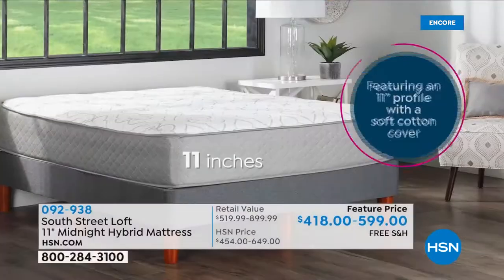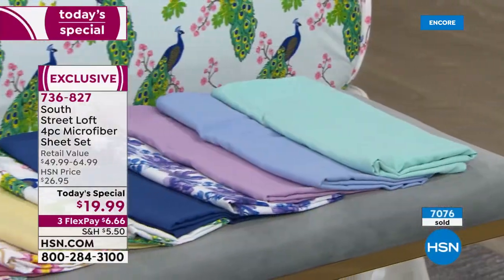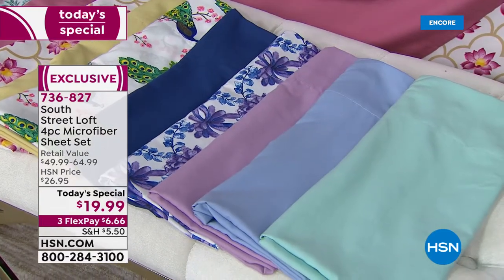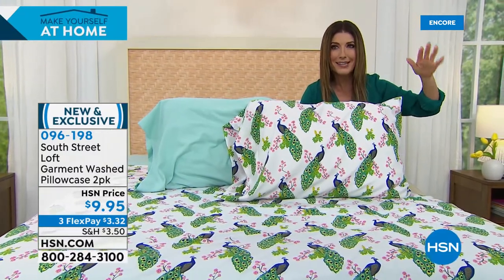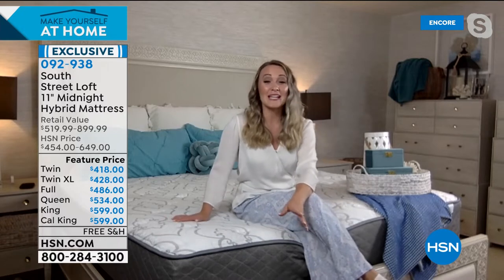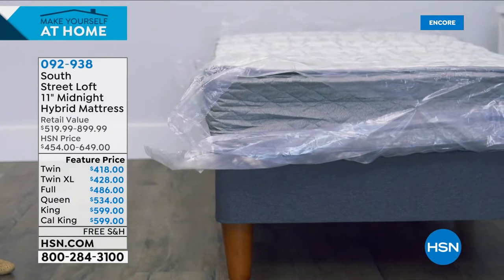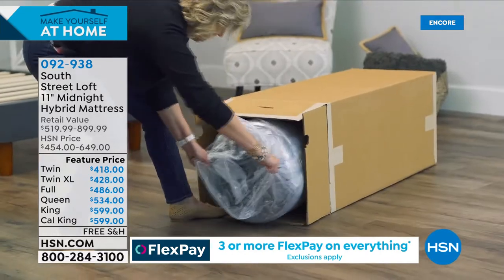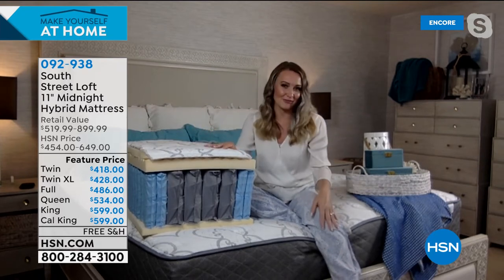HSN | Make Yourself At Home - South Street Loft 03.30.2021 - 03 AM